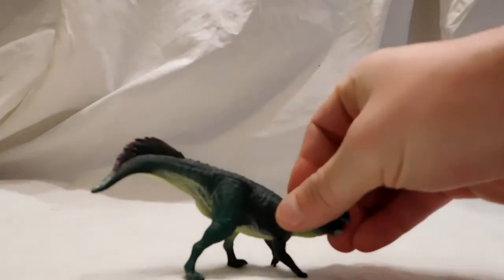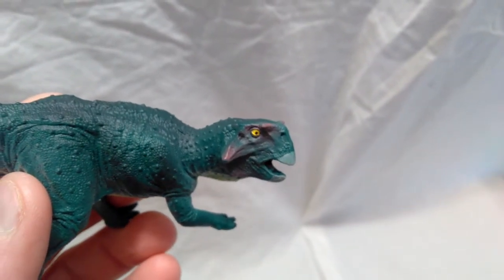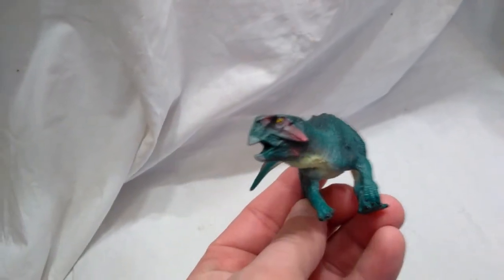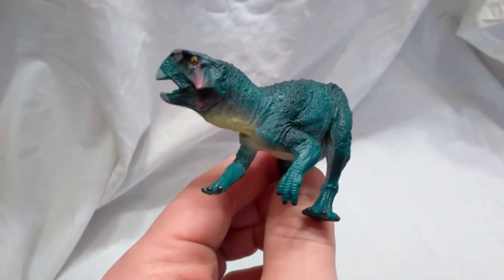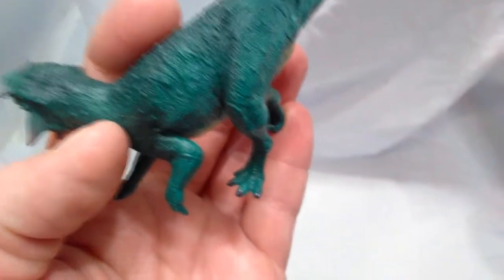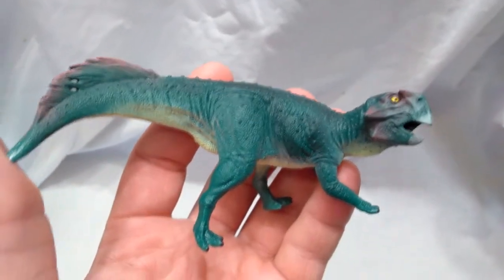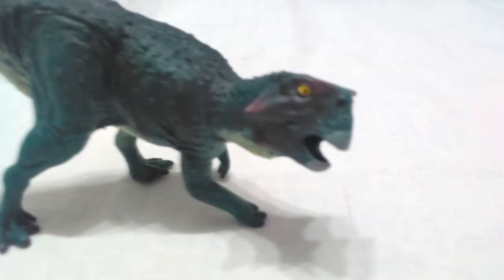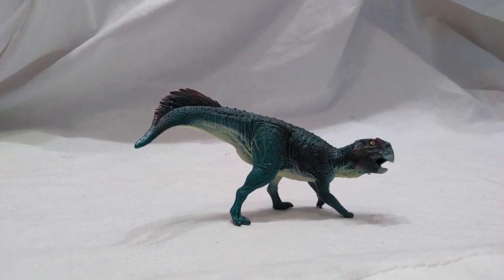Schleich 2018 Psittacosaurus Review!!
**My camera had some issues in this review. It wasn't focusing correctly and then it died early on so i had to film the rest with my cell phone. You'll notice the change in the sound of the audio. Sorry about that***

The Schleich Psittacosaurus is easily one of the best figures Schleich has released in years!!! Watch this video to see why!!

$7.99 plus $6.08 for shipping on Amazon!

$7.25 plus shipping on Dejankins!!